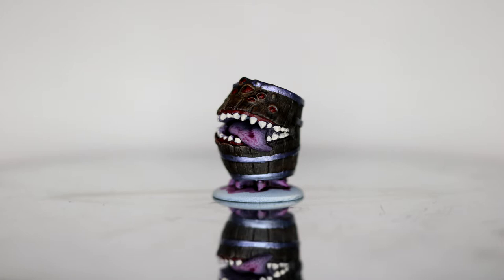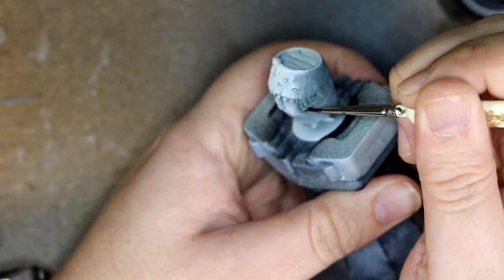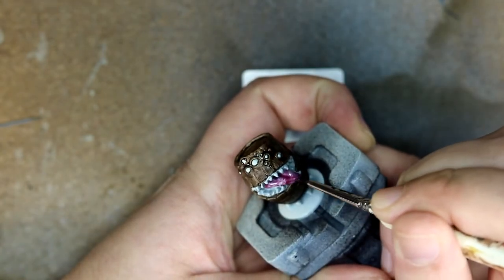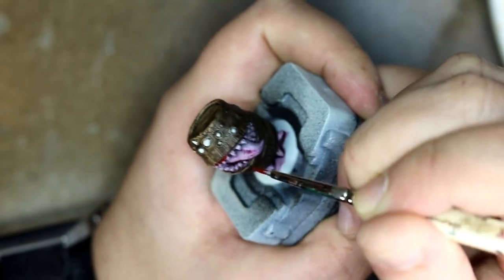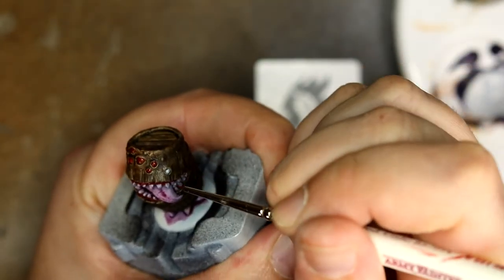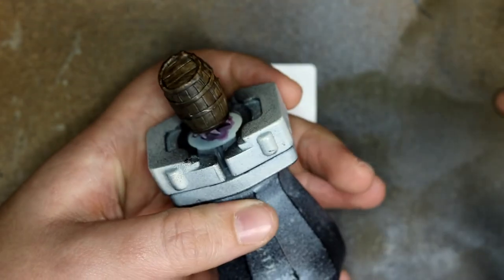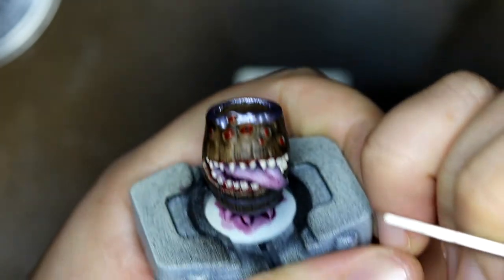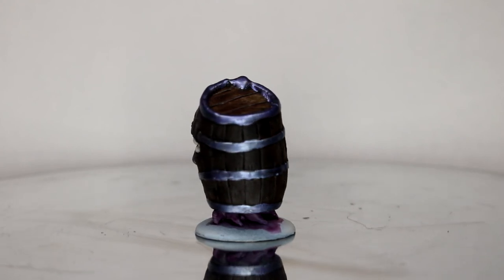Dungeon Diaorama Series - Mimic Barrel (How I Paint)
In today's video, I look at how I painted this Mimic Barrel from Toad King Casting.

This was included in last Months Model Box "Dungeon Level 2"

This is also the first in a series of videos that I will be doing in order to show how I make my entry into this months painting contest

(hopefully, I can get it finished)

Equipment I Use:
Canon 750D
Rode VideoMicro Compact Microphone
Razer Kiyo Webcam
Blue Snowball Microphone

Brushes:
Army Painter Character Brush
Army Painter Super Detail  Brush
Army Painter The Psycho Brush